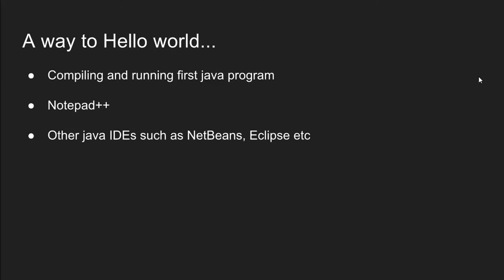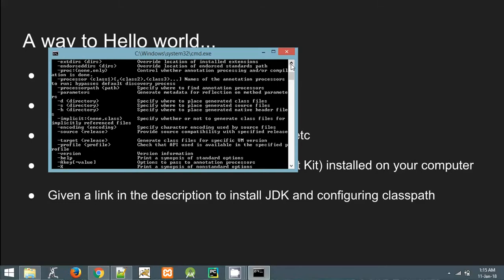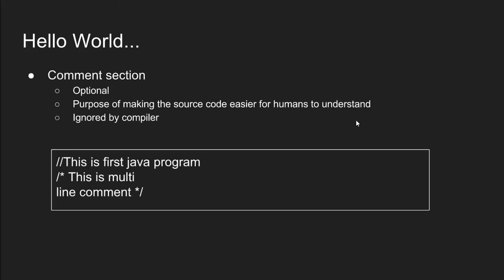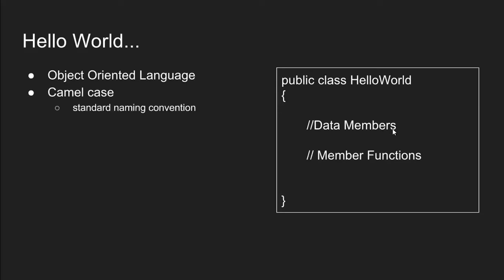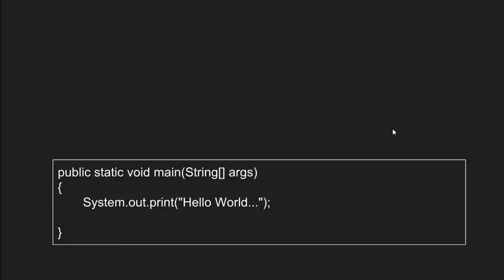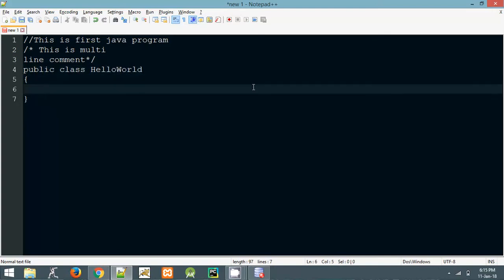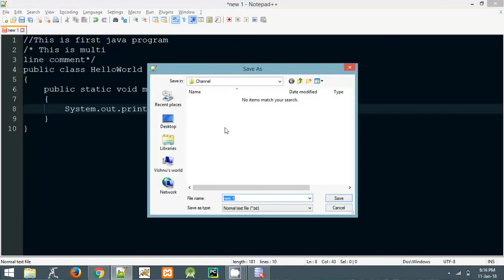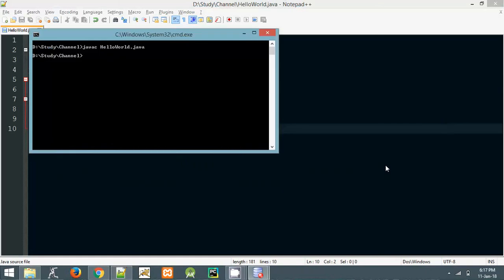Java Tutorial 02 A way to Hello World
It is the second video in this long journey, which covers a way to hello world, it includes a simple Java program, comments, and camel case.
Here is the link where you can find step by step guide to install Java :-